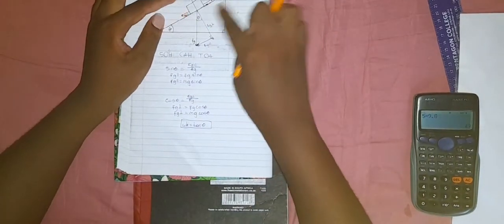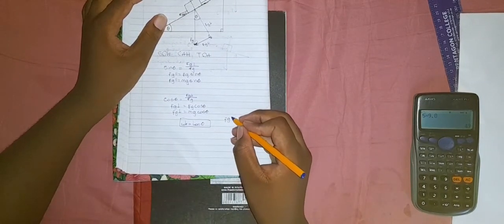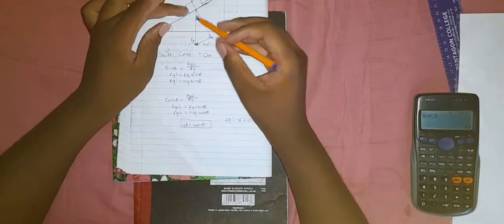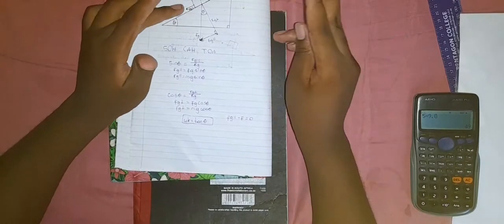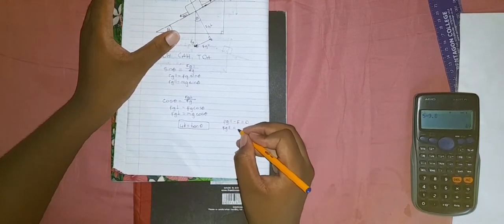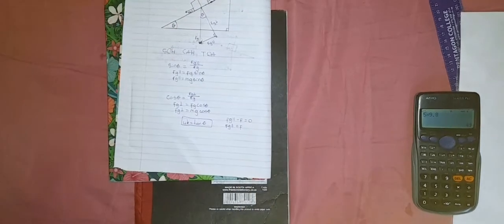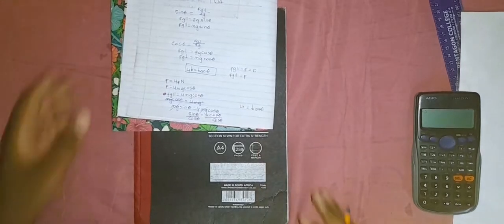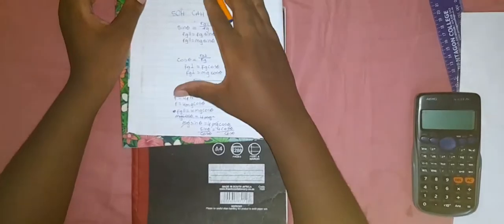Formulae For Forces In Grade 12 - Inclined Surface Explained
in this video I will be showing you the formulae you should use on horizontal surface and inclined surface.